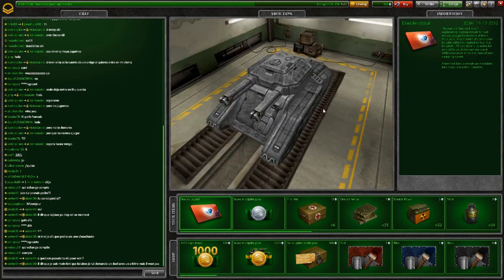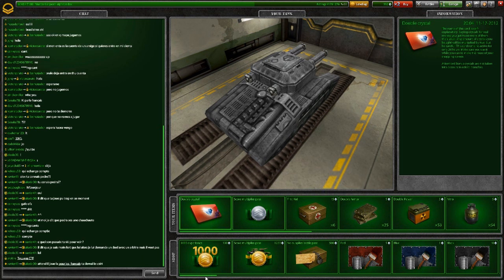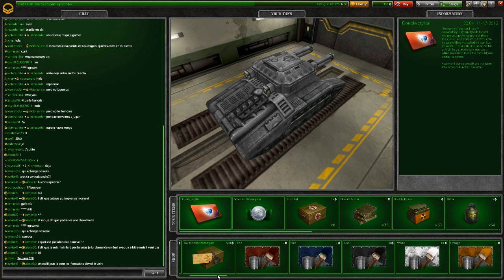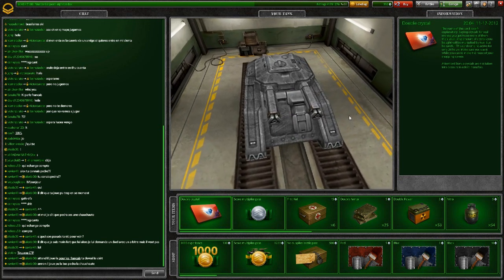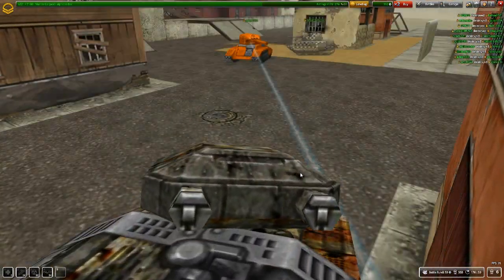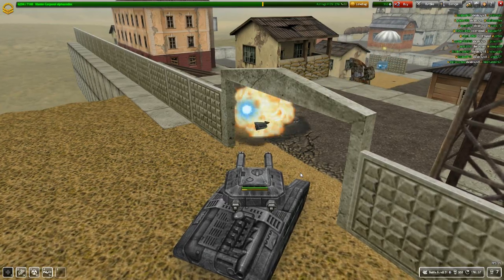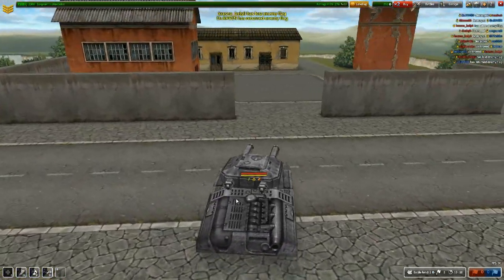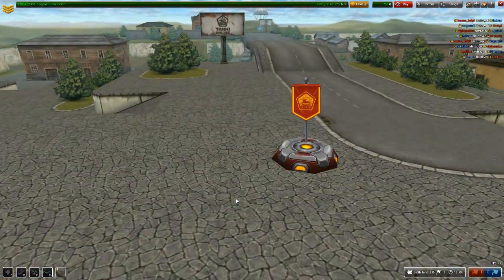Game Showcase: Tanki Online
Today I'm playing Tanki, a free online tank browser game.

Gameplay is organised into matches called battles, in which players each command their tank to accomplish a set goal. The game features four game modes - Deathmatch, Team deathmatch, Capture the flag, and Control points. Players may enter or leave a battle at any time.
Between battles, players can buy upgrades and bonuses in the "Garage", with an in-game currency called "crystals".
n a battle, every player must be equipped with a turret, hull, and a paint. These are bought in the Garage. Every player is given the weakest combination of hull and turret when they begin to play, as well as the plain "Green" paint. As time goes on, players tend to buy and upgrade new, more powerful, hulls, paints and weapons.